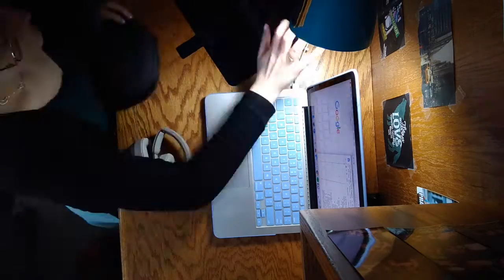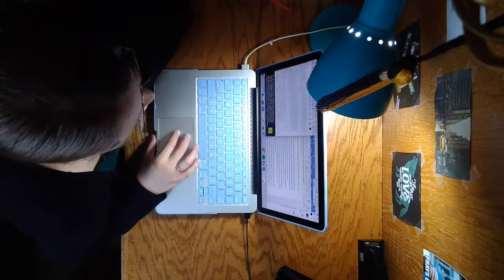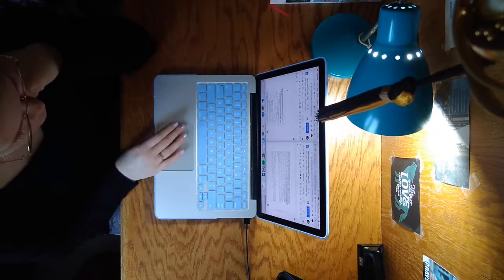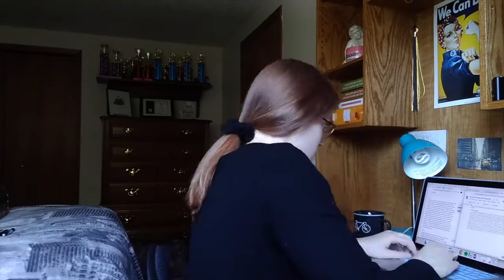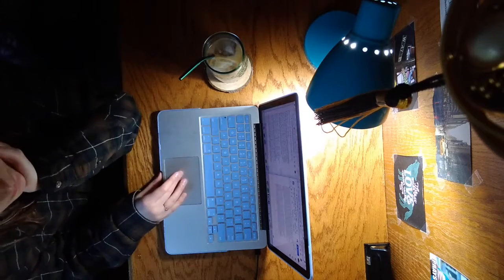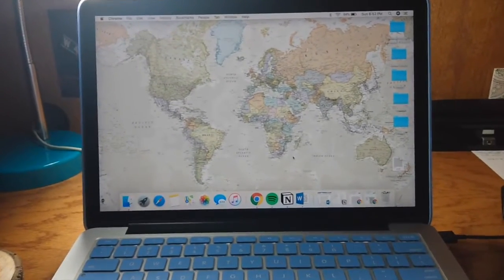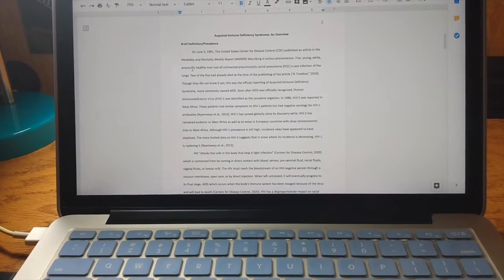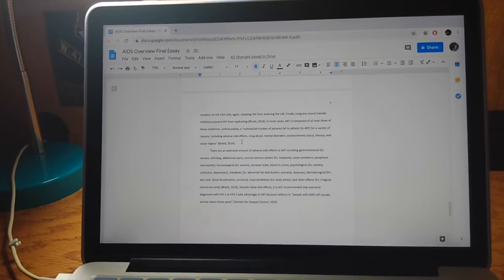write an essay with me.